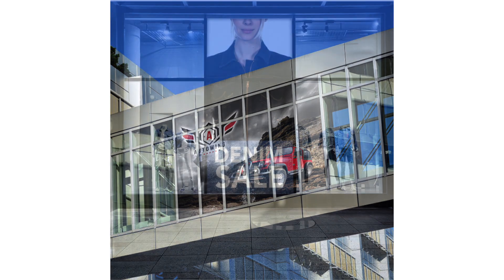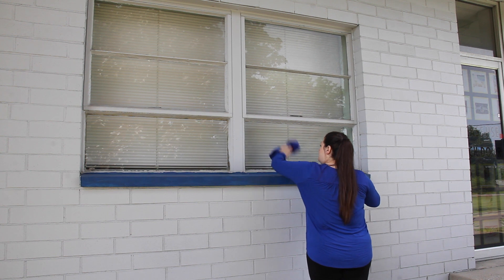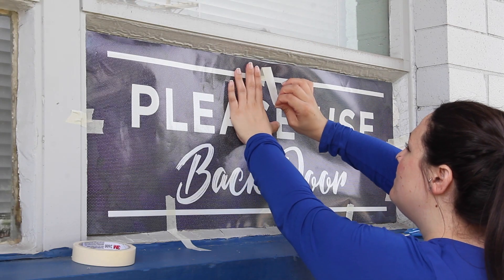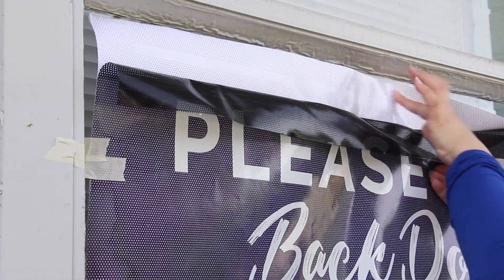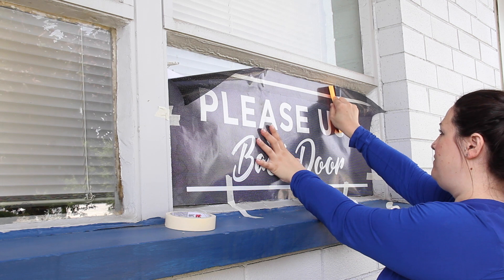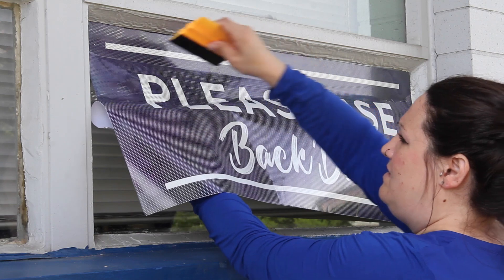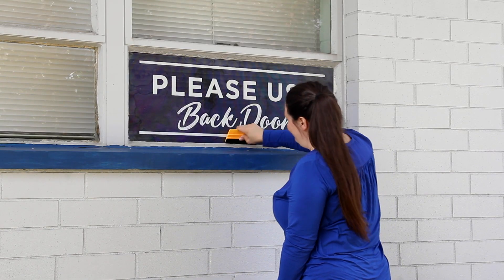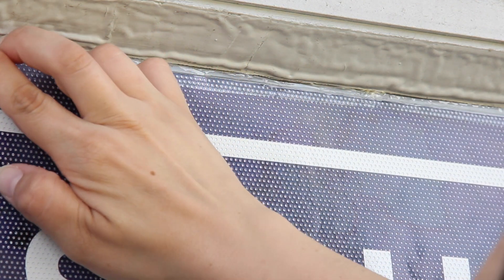How to Apply Perforated Window Graphics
This video will show you how to easily apply custom printed Window Perf graphics from Post Up Stand.